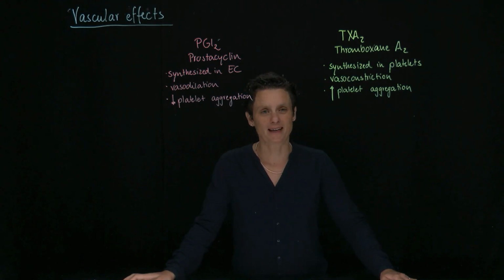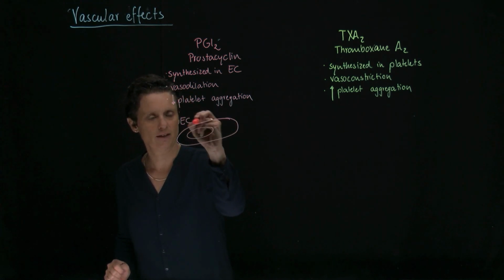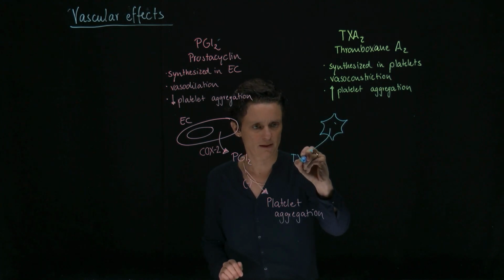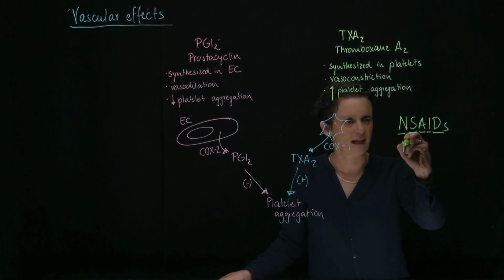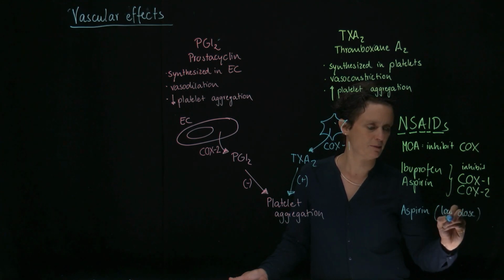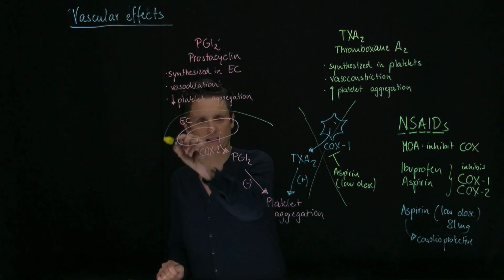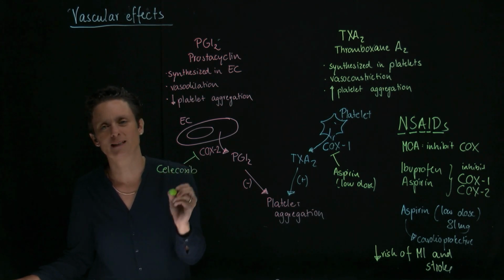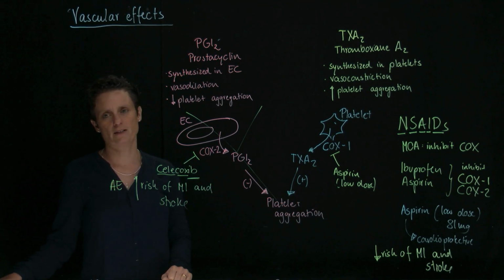Brandl's Basics: Cardiovascular effects of eicosanoids (3/3): Prostacyclin and Thromboxane